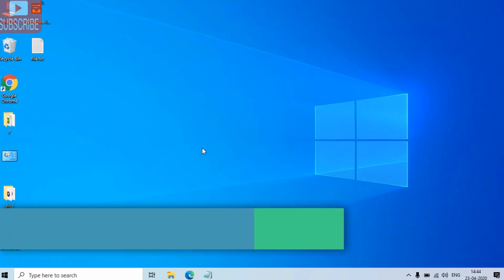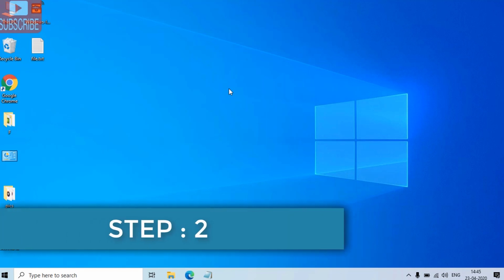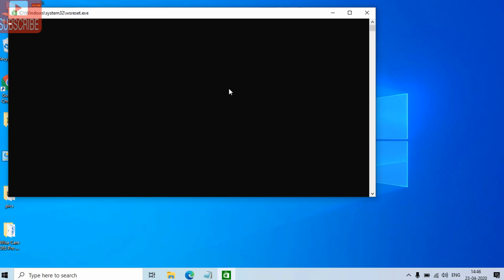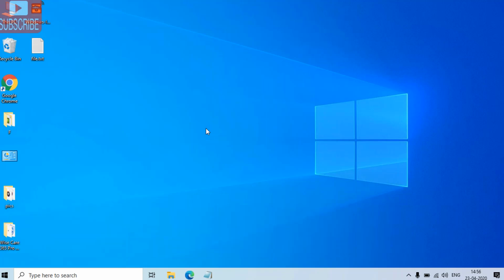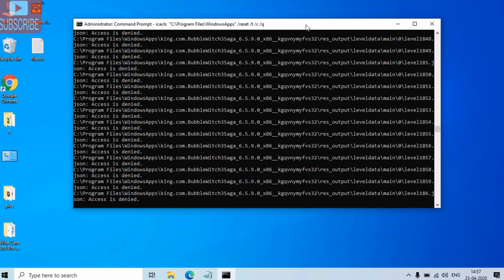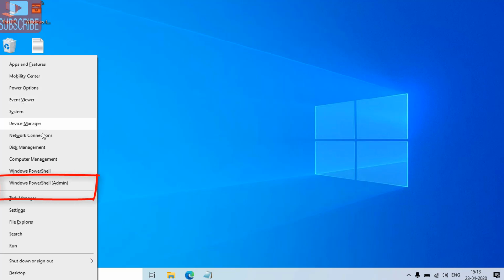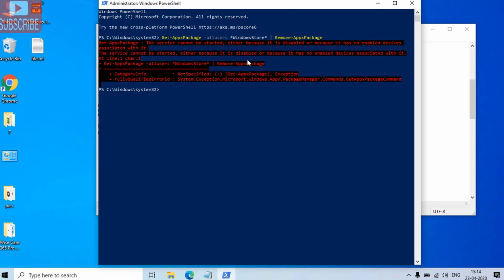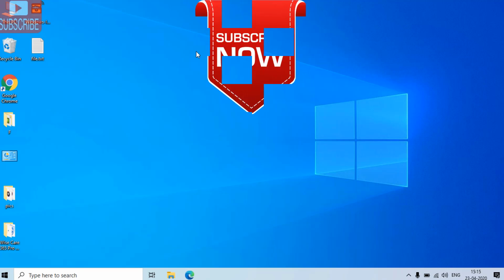Microsoft store not downloading and installing apps in Windows 10 [4 Ways to Fix]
Guide to fix Microsoft store not downloading apps in Windows 10 or if you are not able to install apps from microsoft store this tutorial is for you.
4 method to completely eliminate the error due to microsoft store error code 0x80070490 and 0x80072F8F

00:00 Introduction
00:36 method 1 to fix Microsoft store not downloading and installing apps in Windows 10 by using windows troubleshooter
01:34 method 2 to fix Microsoft store not downloading and installing apps in Windows 10 by resetting cache
03:20 method 3 to fix Microsoft store not downloading and installing apps in Windows 10 by resetting Microsoft store
05:02 method 4 to fix Microsoft store not downloading and installing apps in Windows 10 by reinstalling Microsoft store

Step 2 : Clear windows store cache
run command to use : wsreset.exe

Step 3 :Reset MS store to default
command to enter in cmd prompt : icacls "C:\Program Files\WindowsApps" /reset /t /c /q

Step 4 : Fresh installation of MS store
To uninstall store : Get-AppxPackage -allusers *WindowsStore* | Remove-AppxPackage
To install store : Get-AppxPackage -allusers *WindowsStore* | Foreach {Add-AppxPackage -DisableDevelopmentMode
-Register “$($_.InstallLocation)\AppXManifest.xml”}

thanks